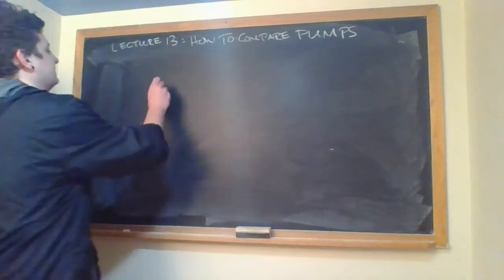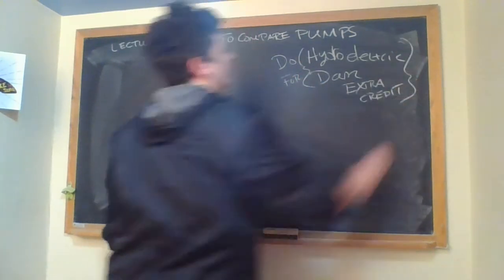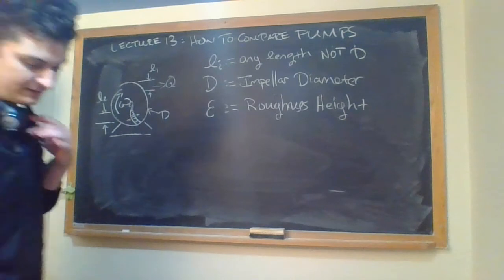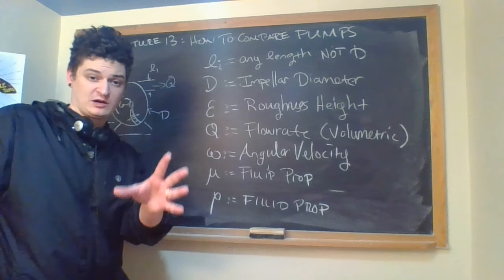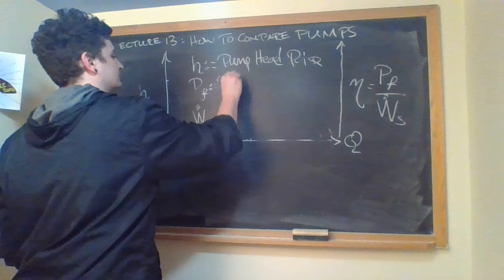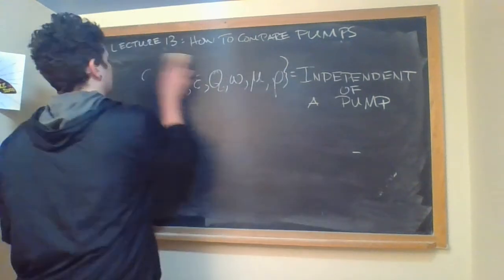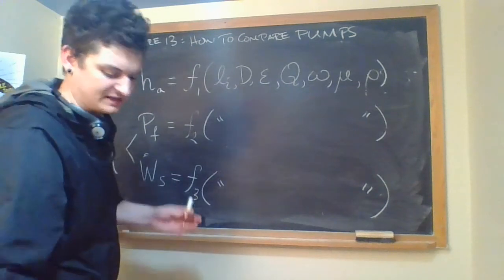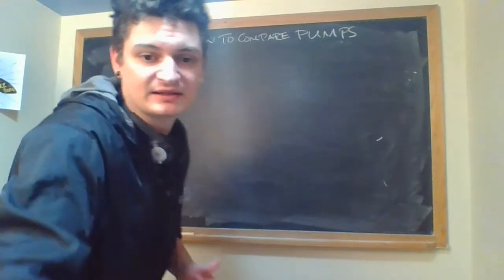13.01 How Do I Compare Pumps